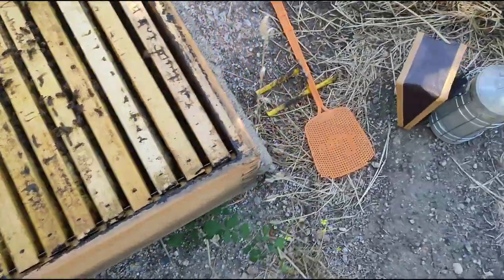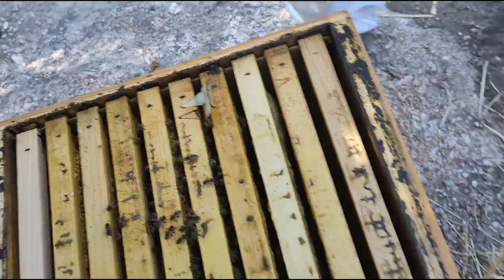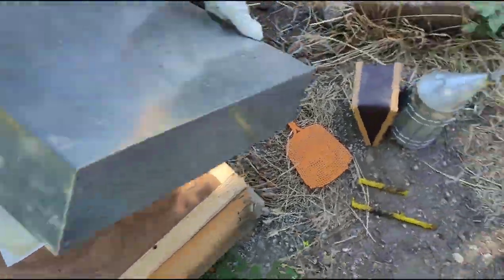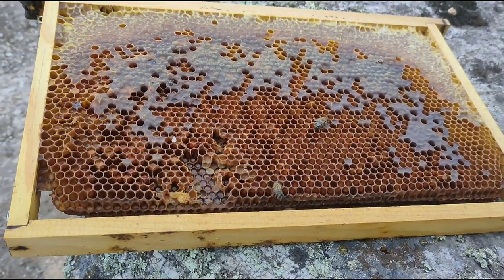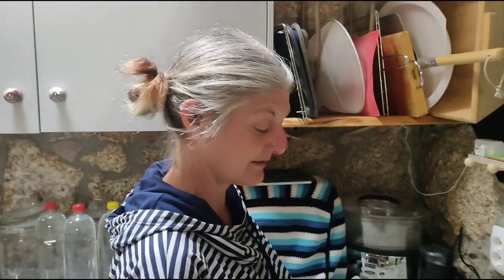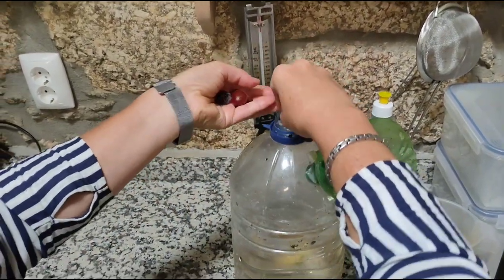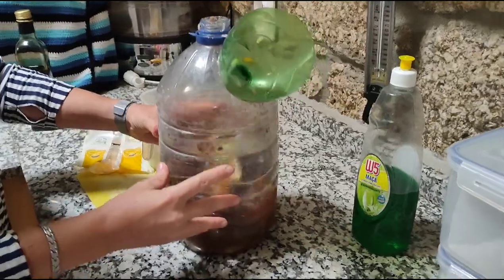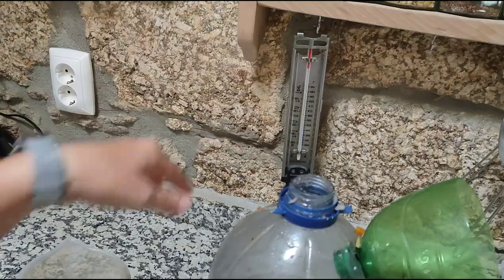No 6.1, Trouble with Wax Moths, Paper Wasps and Hornets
How to make a Hornet trap, and close up footage of a Hornet catching a bee in flight.plus dealing with pesky wax Moths